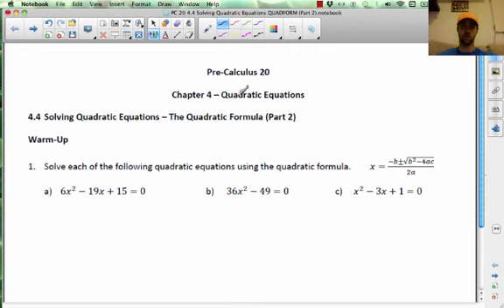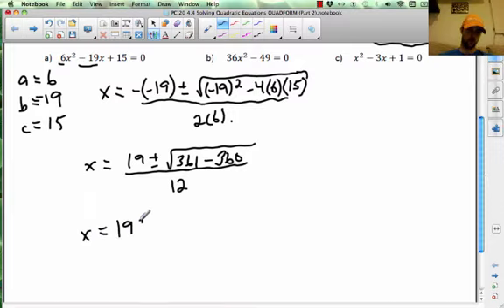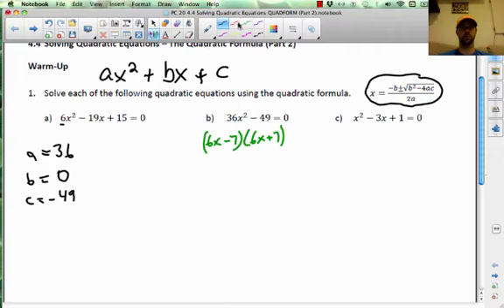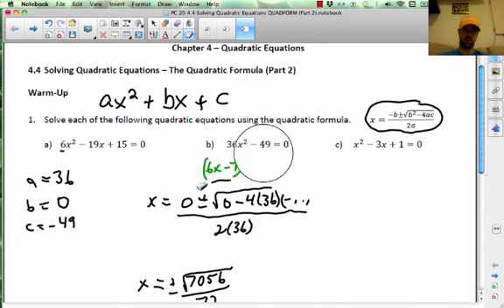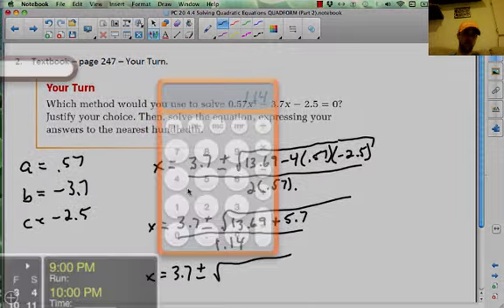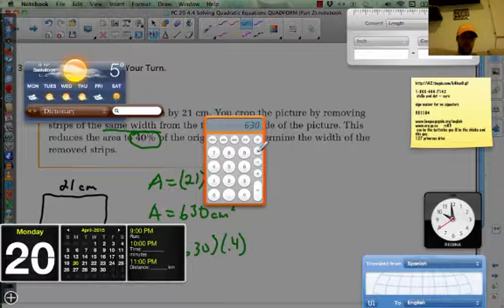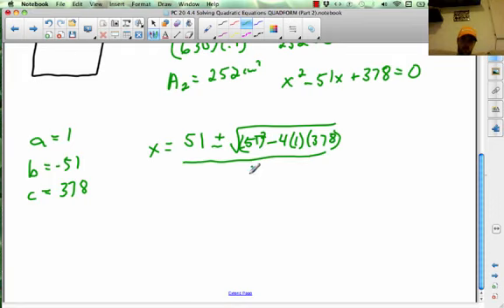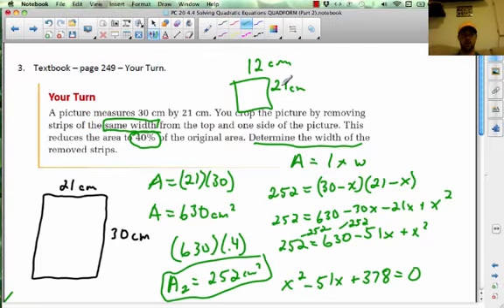4.4 Solving Quadratic Equations QuadForm (Part 2)